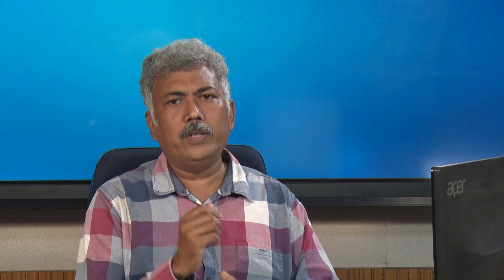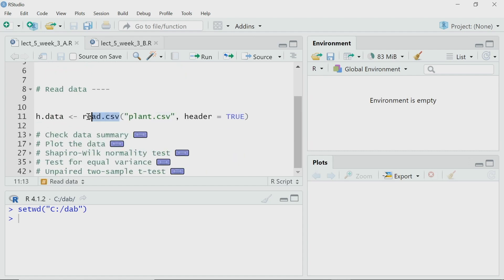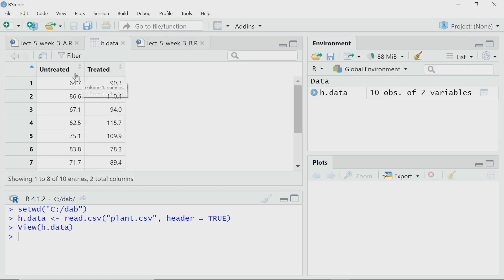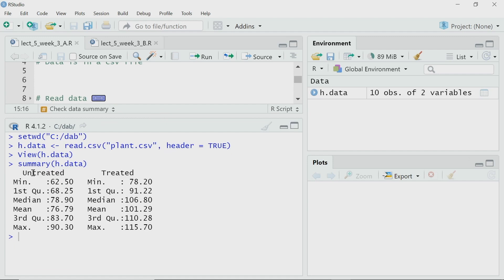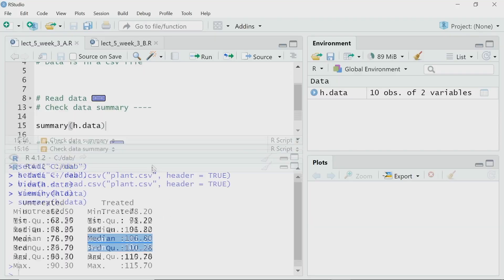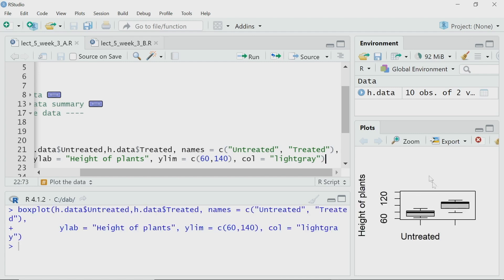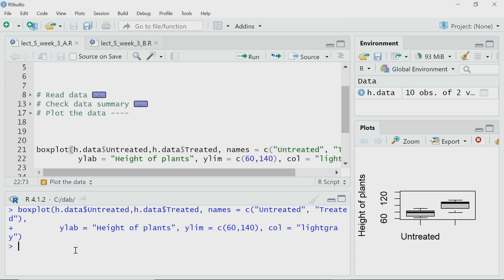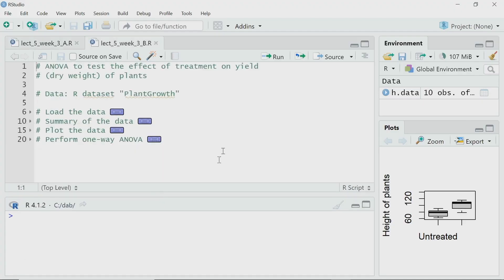Lec 18: Statistics using R – t-test and ANOVA